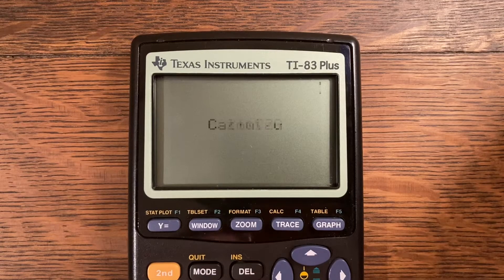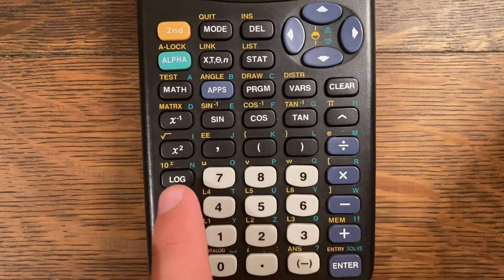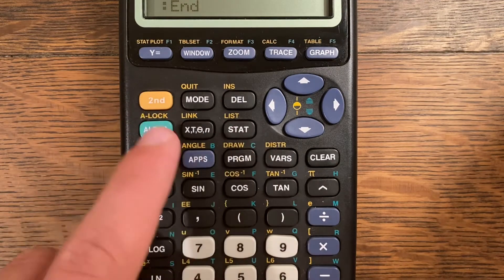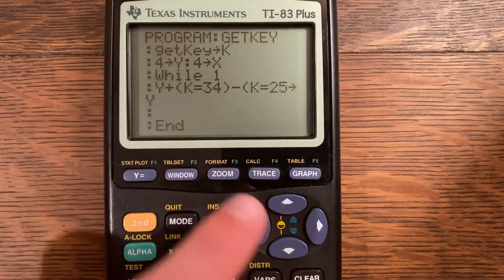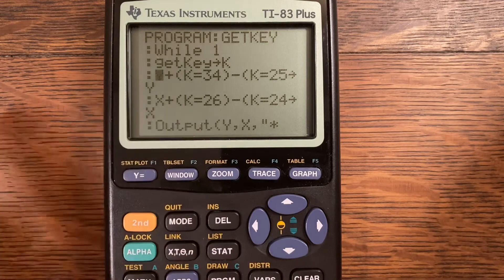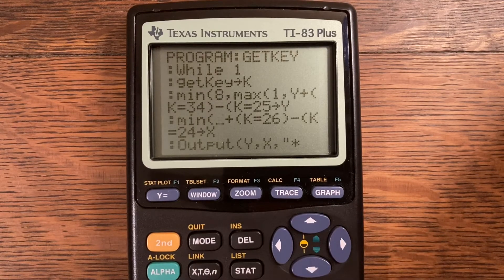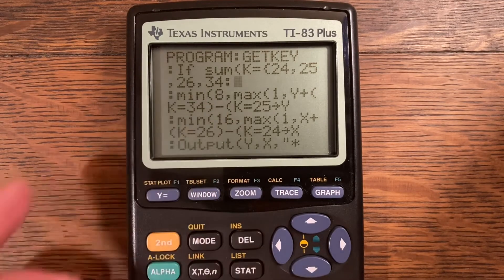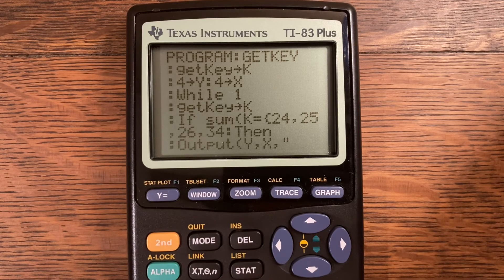getKey Explained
This is a simple tutorial on what getKey is and how to use it.